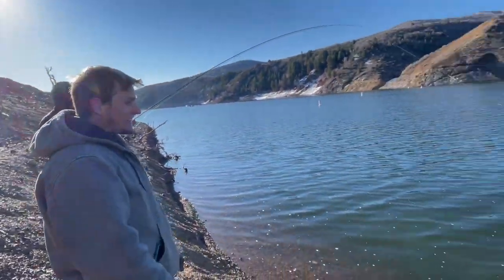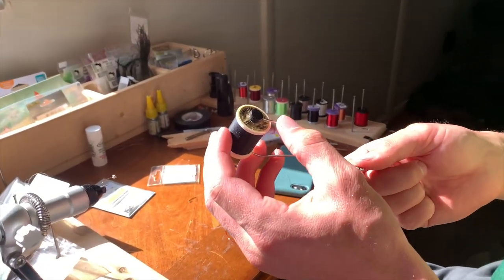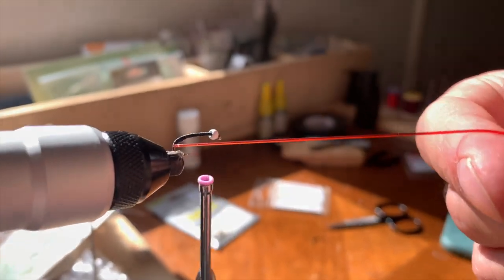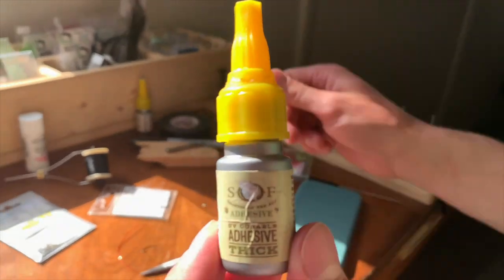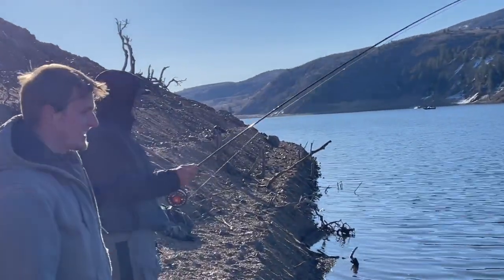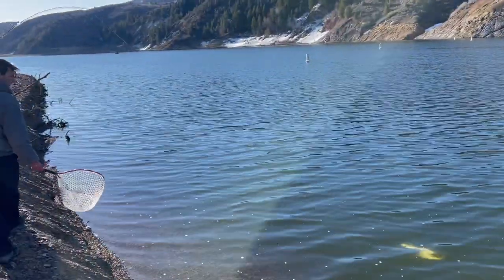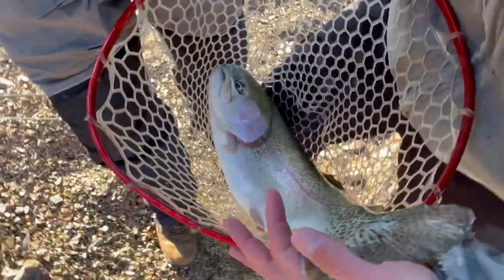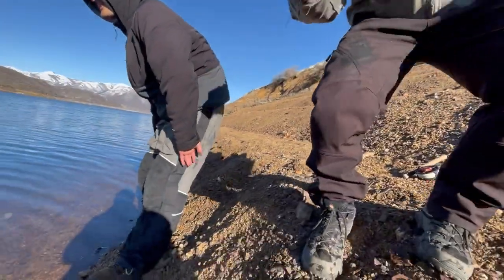Must Try Fly | Bloody Chironomid for Massive Trout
Watch some fellas tie their own fly and use it to haul in a Personal Best Rainbow Trout in the same week! From start to finish we show you how we tied it (materials and all) to how we fished it and caught one of our biggest Rainbow Trout ever!

This one was fun to catch on the 2lb line on the fly rod. Early Spring ice off at a local spot we frequent up in the mountains. It's always special to catch big fish, but when you get them on a fly you tied yourselves, it's even better. Ice off fly fishing is the best time to fly fish in Utah. Chironomid fly patterns work well in the spring and guarantee fish. This blood worm Chironomid fly pattern is not only great in Utah, but in British Colombia, Montana, Idaho, Wyoming, and California. Chironomid's tend to hatch in still water fisheries where trout tend to be present. This fly is very EASY to tie will proven success on the water.

You can also follow us for more on Instagram, Facebook, xbox, your backup harddrive, and on the corner of 5th and 3rd st.

Intro Song
Ethereal Dream by Artificial.Music & ASHUTOSH

Love You